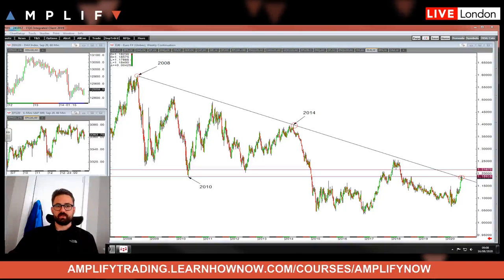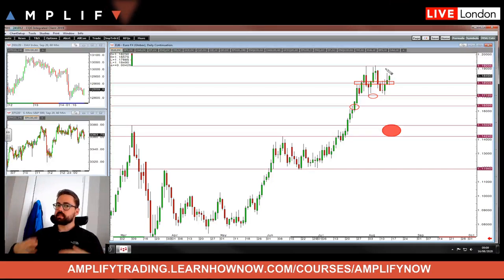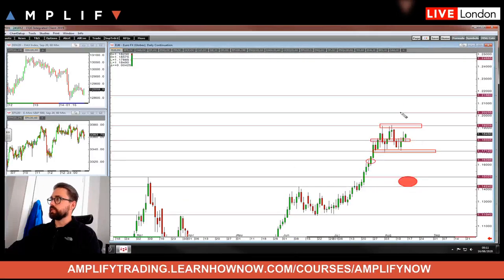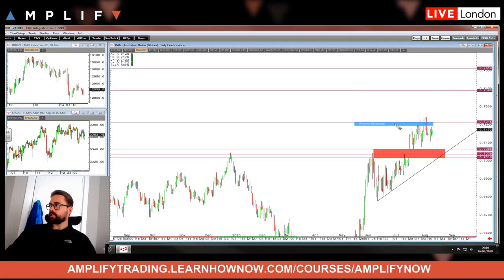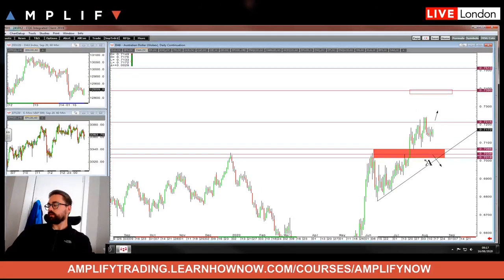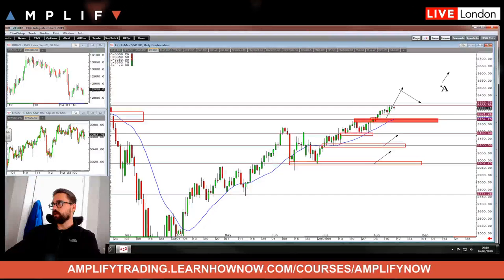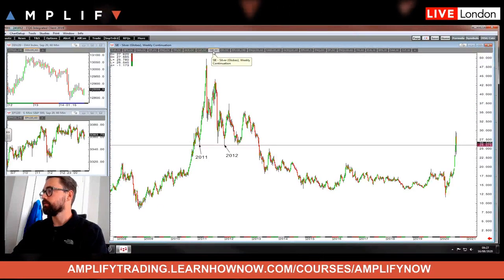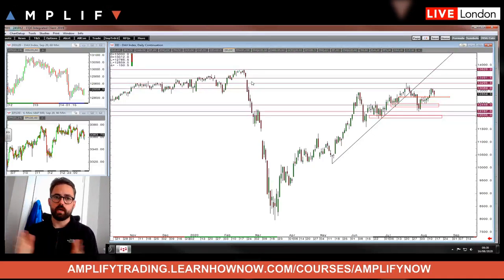Weekly Trading Set-ups 17th - 21st August 2020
Senior Associate Sam North delivers a technical outlook for the week ahead. Topics covered include:

- EURUSD (00:00)
- GBPUSD (03:56)
- AUDUSD (06:40)
- S&P 500 (09:26)
- NASDAQ (12:20)
- DOW JONES (13:47))
- DAX (20:23)
- GOLD (15:22)
- SILVER (19:43)
- WTI CRUDE OIL (17:23)